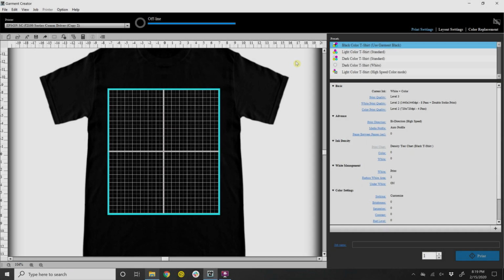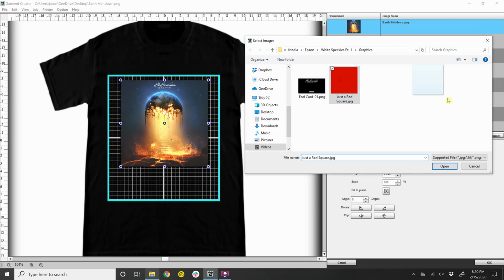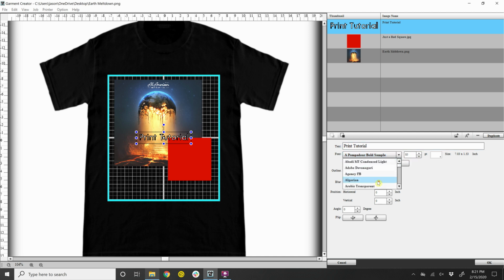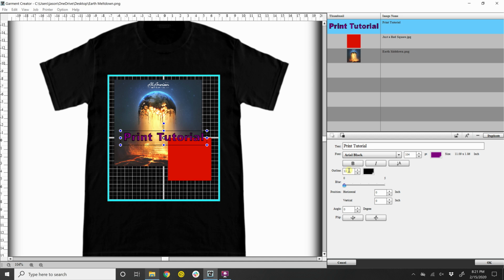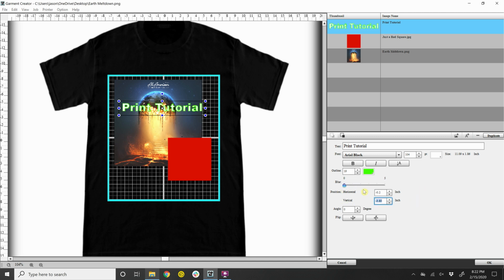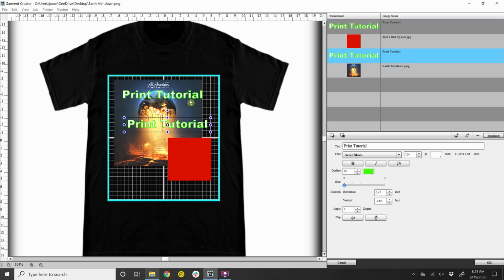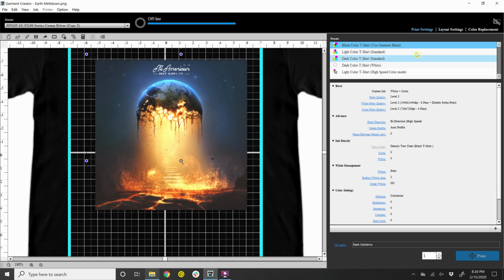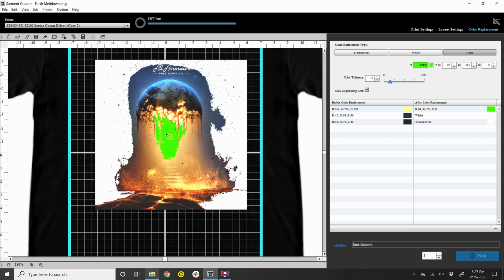Garment Creator Training Level 3 - Designing | AA Print Supply